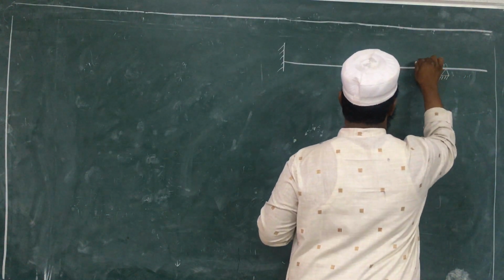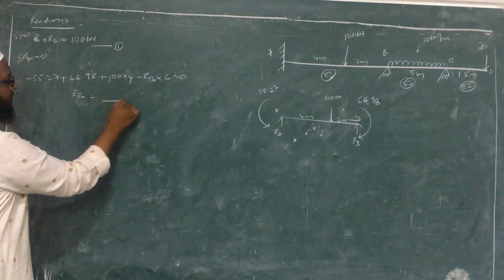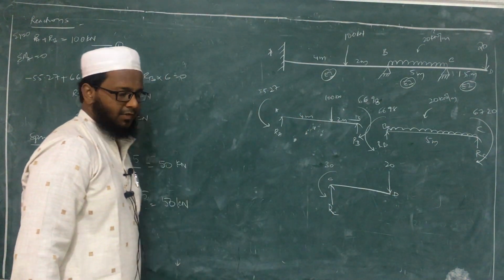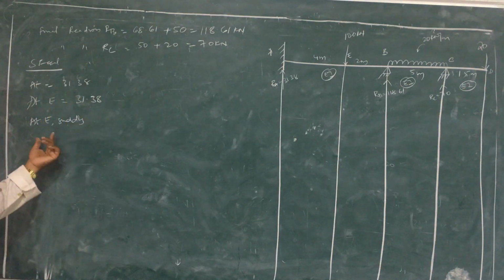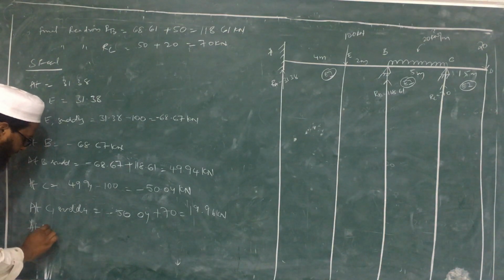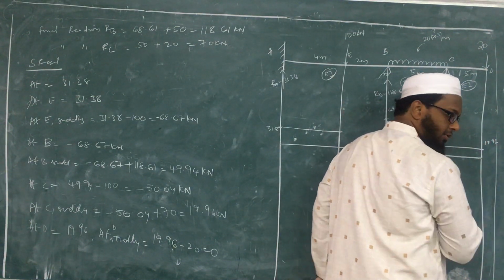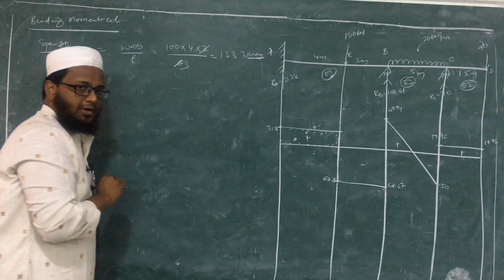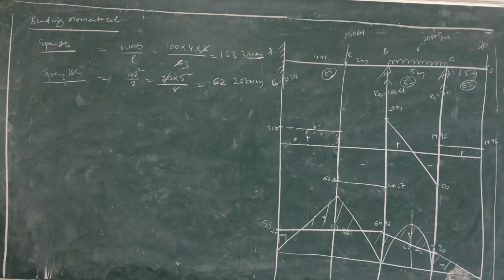Structural Analysis 1 (Class 6)